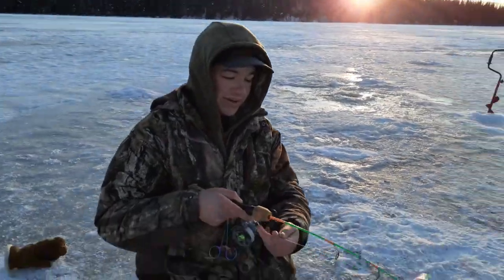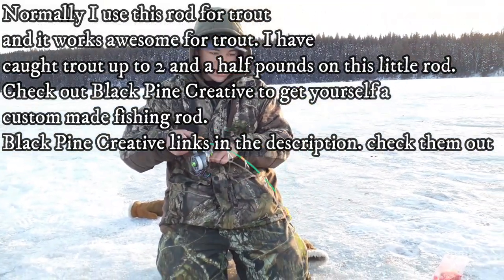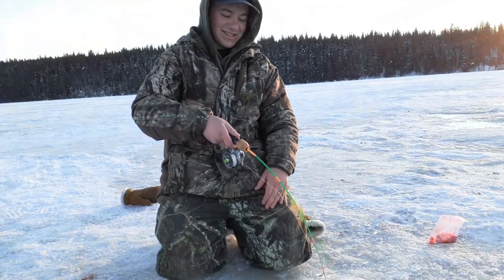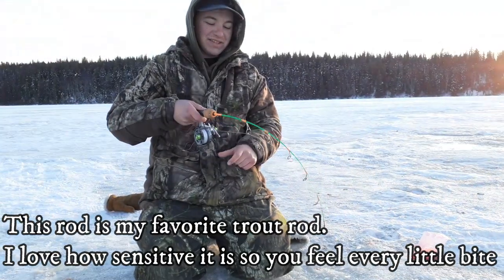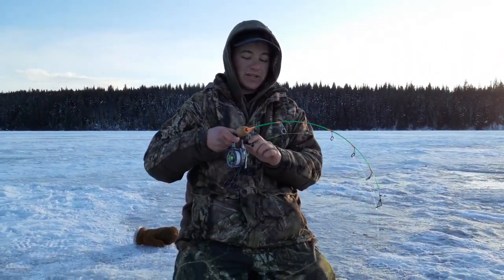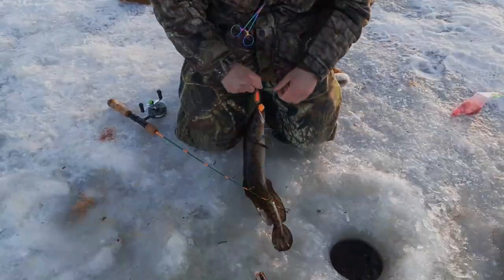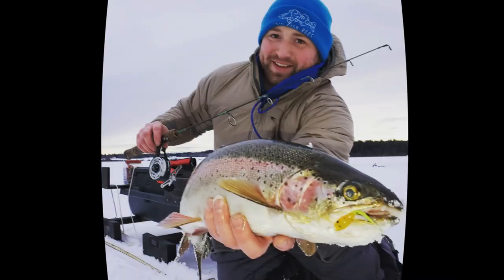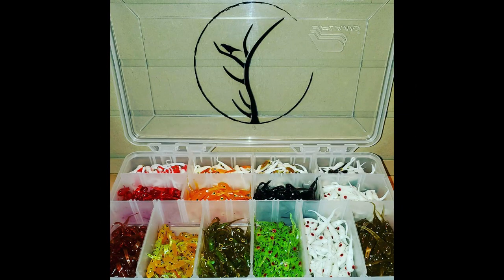BIG Fish VS Small Rod (Black Pine Creative)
In this video I go burbot fishing again. I decide to try and catch a couple burbot on my 32 inch noodle rod from Black Pine Creative and we had success.
If you want a sweet custom made fishing rod then I highly recommend Black Pine Creative. Black Pine Creative also makes awesome soft plastic fishing baits.